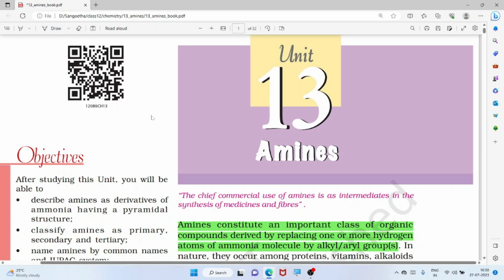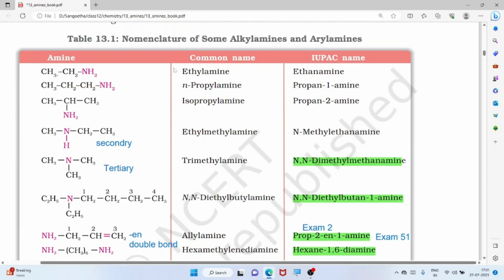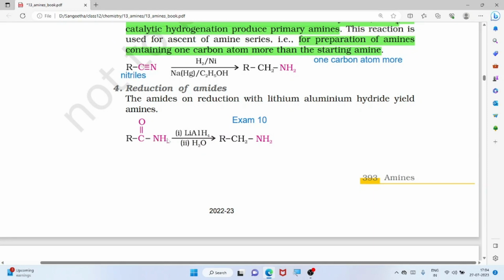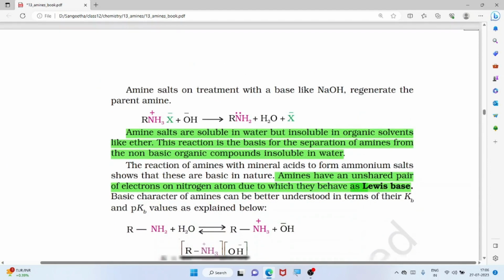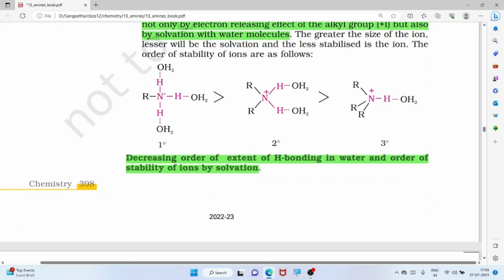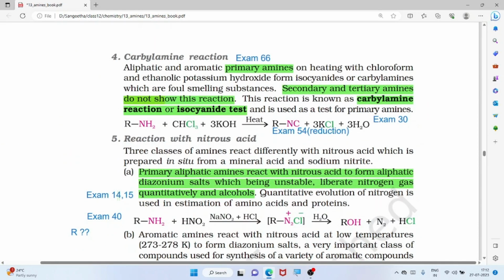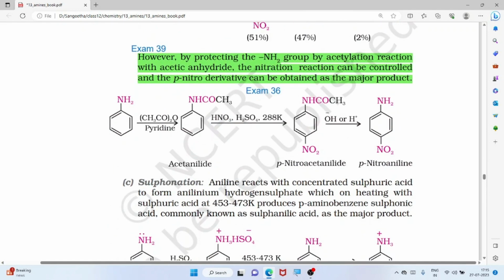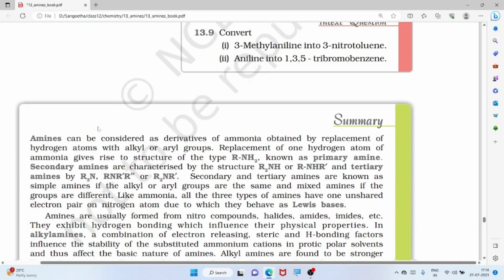NCERT Class 12 Chemistry Book - Chapter 13 amines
NCERT Class 12 Chemistry Book - Chapter 13 amines important points